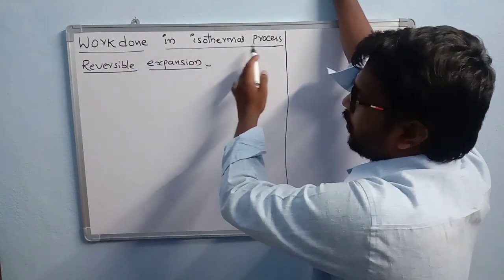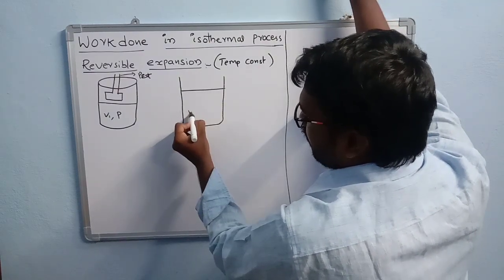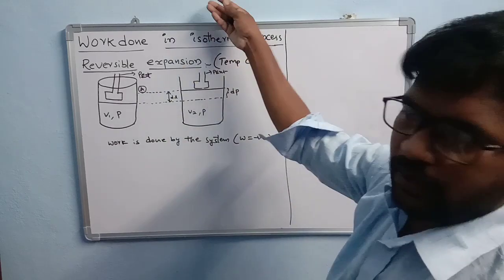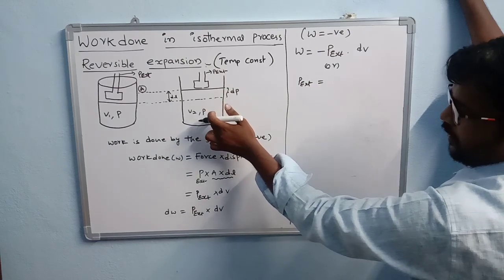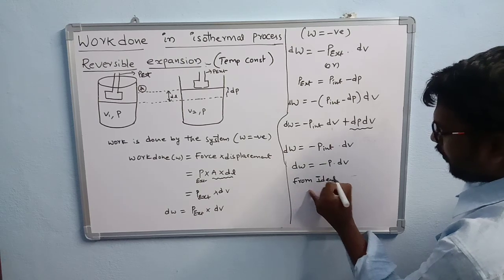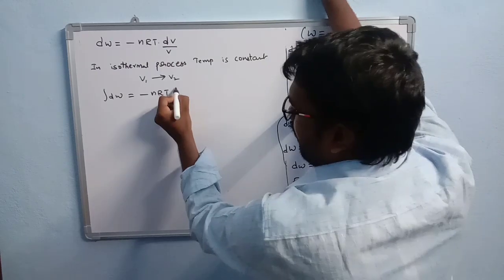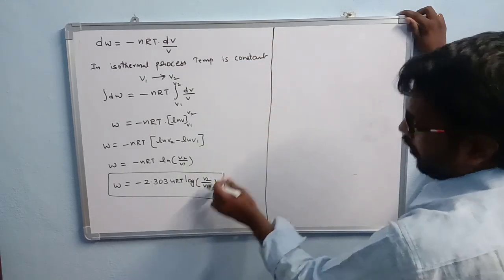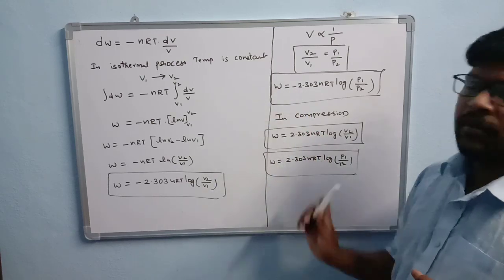WORKDONE IN ISOTHERMAL REVERSIBLE PROCESS